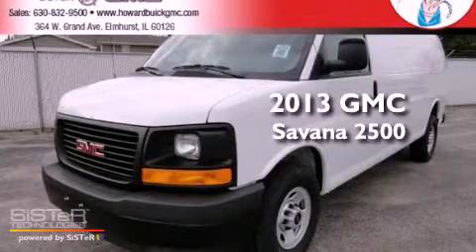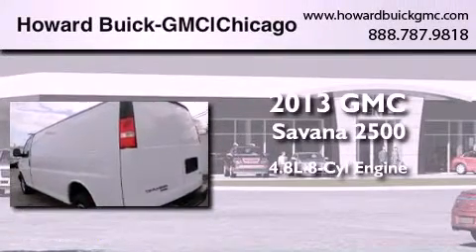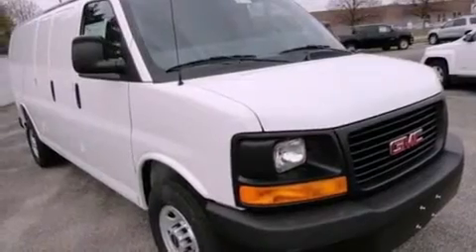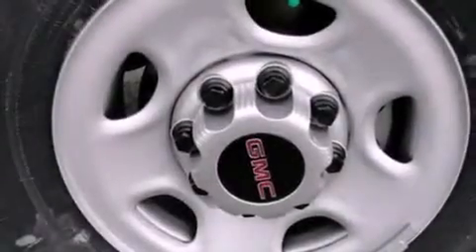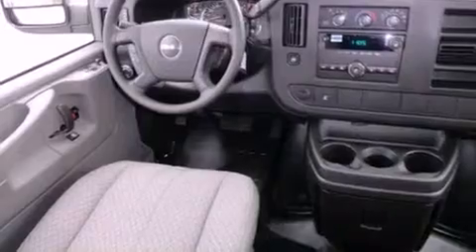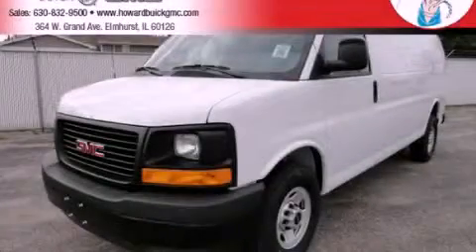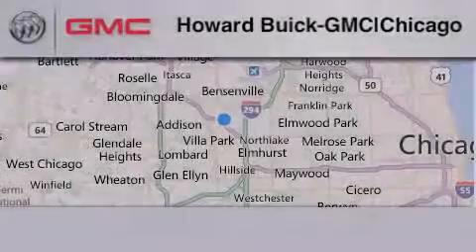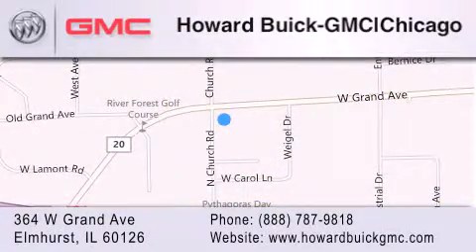2013 GMC Savana 2500 Chicago IL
Year : 2013
 Make : GMC
 Model : Savana 2500
 Engine : 4.8L V8
 Trans . : Automatic 6-Speed
 Exterior : Summit White

 Interior : Medium Pewter w/Custom Cloth Seat Trim
 Stock : 13132

 364 W. Grand Avenue